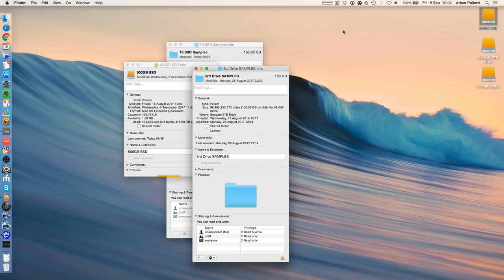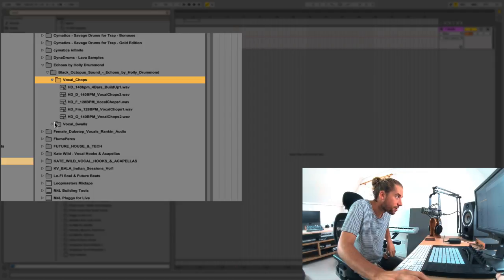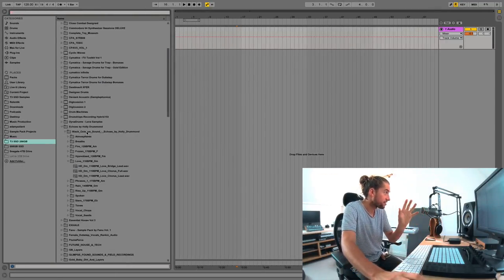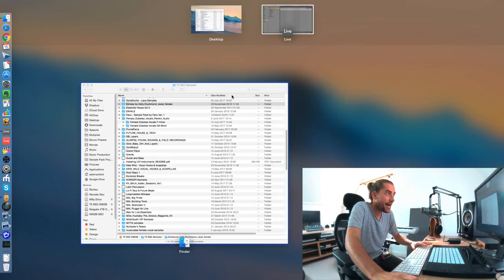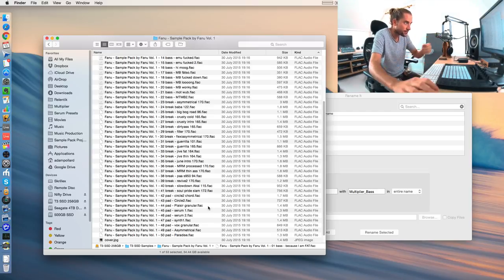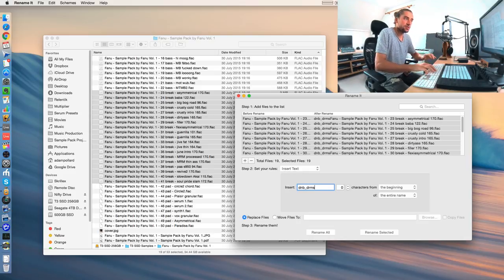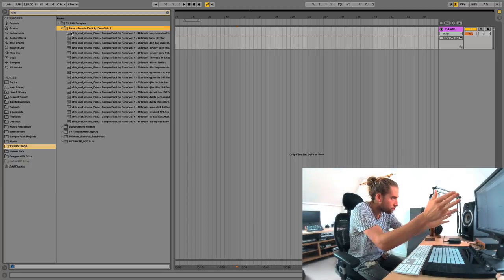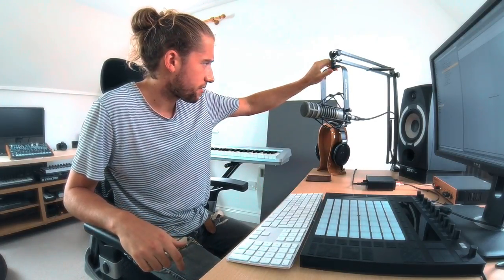The Best Way to Organise Your Sample Packs